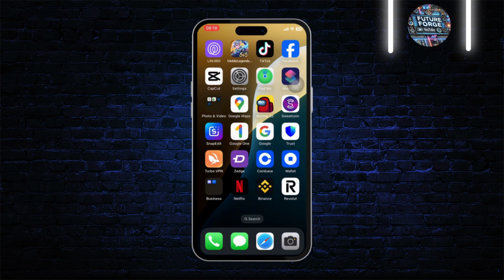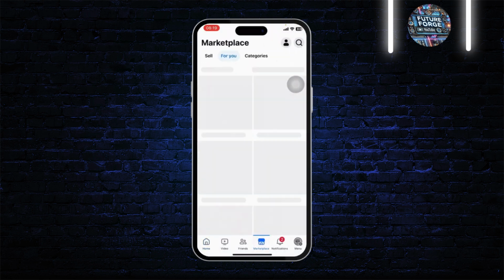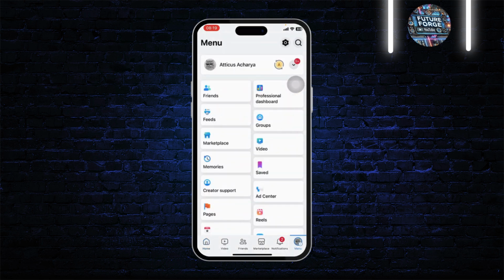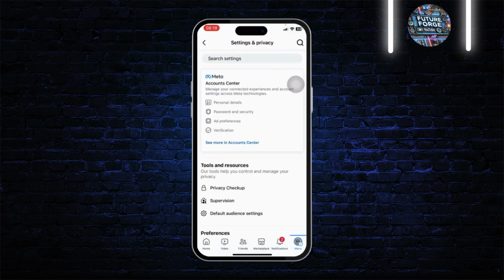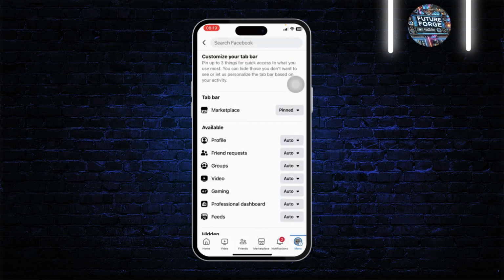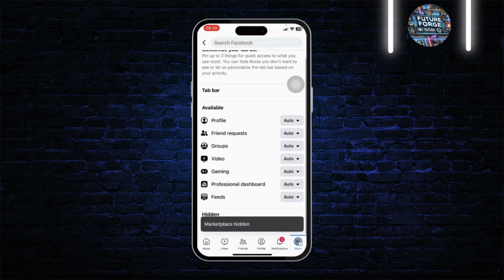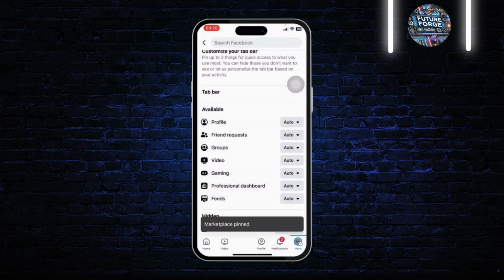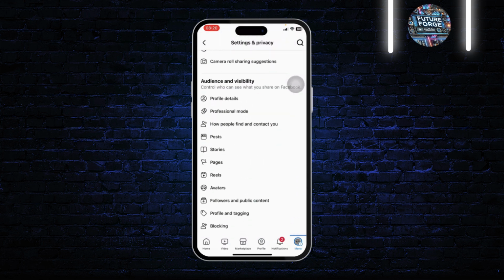How to Get Facebook Marketplace Back on iPhone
Learn how to get Facebook Marketplace back on your iPhone with this step-by-step guide. Whether the Marketplace icon has disappeared or you’re having trouble accessing it, this tutorial will help you restore it quickly.

In this video, you'll discover how to get the Facebook Marketplace icon back on your iPhone. We’ll also show you how to fix the Facebook Marketplace not showing problem, and how to access and enable Marketplace on Facebook.

0:25 Step 1: Checking for the Facebook Marketplace Icon
0:50 Step 2: Fixing Marketplace Access Issues